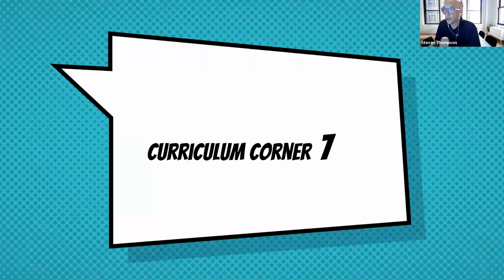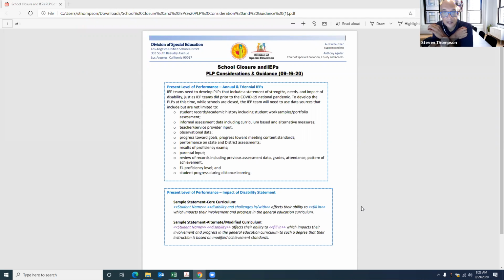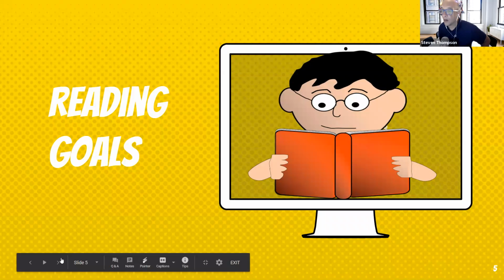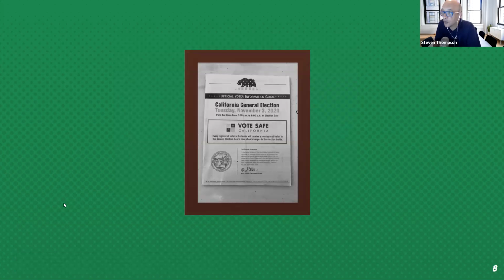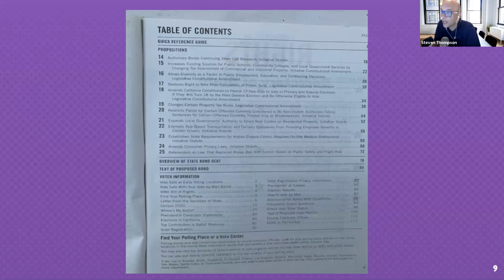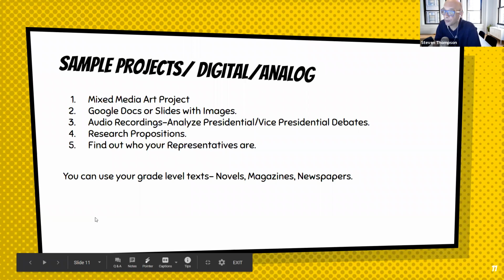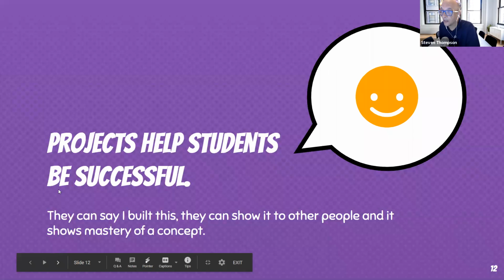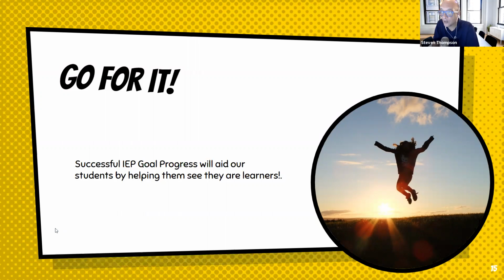Curriculum Corner 7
IEP Goals/ Present levels of Performance/Projects